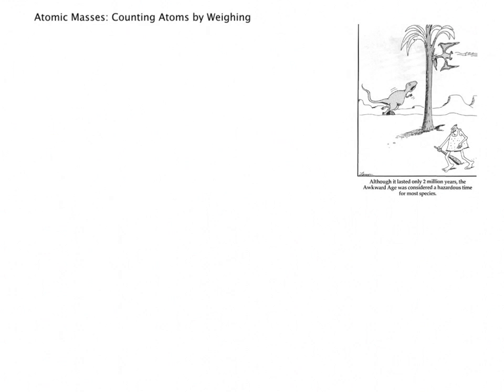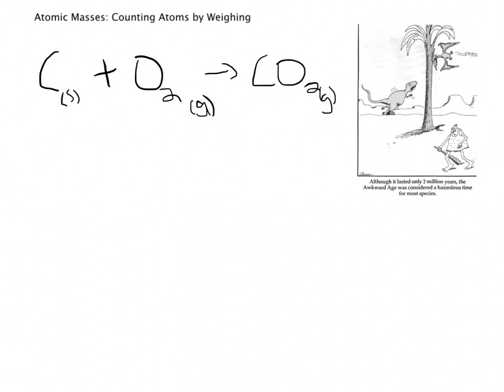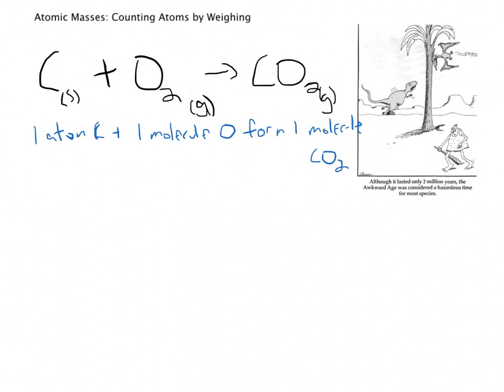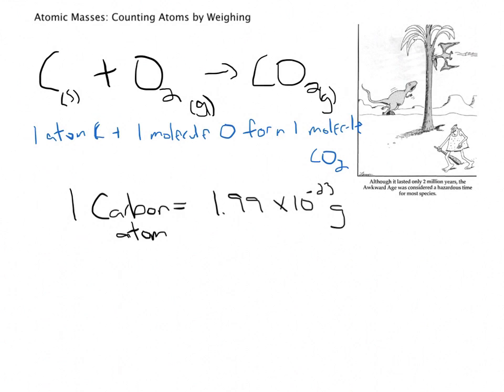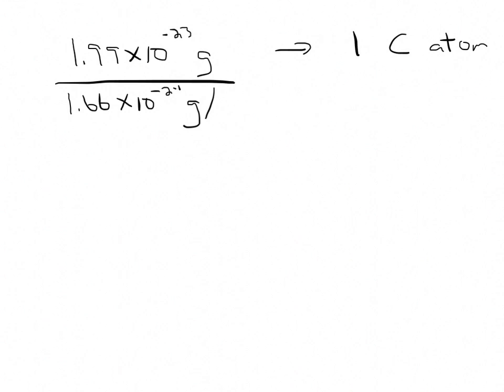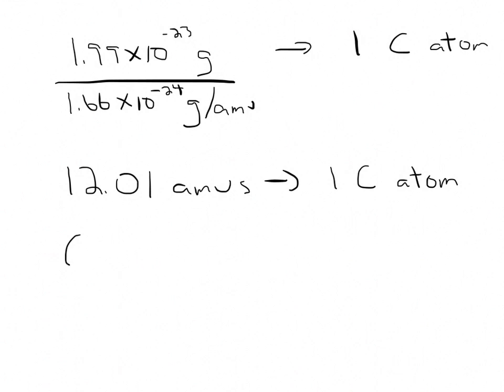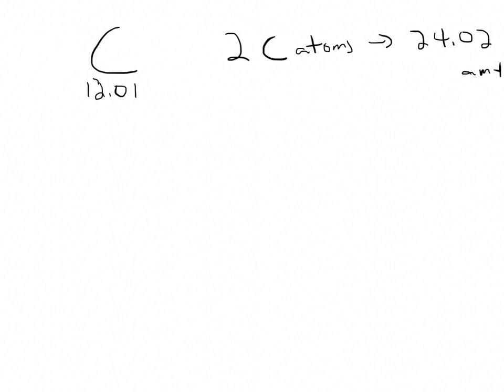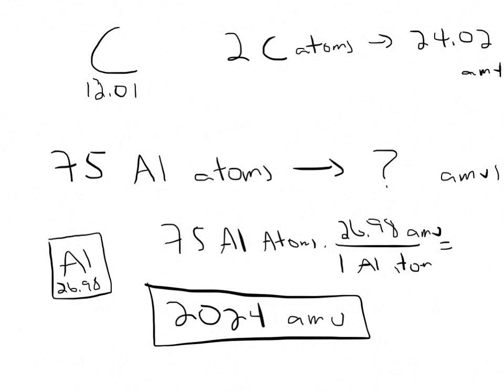S7E2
Counting Atoms by Weighing